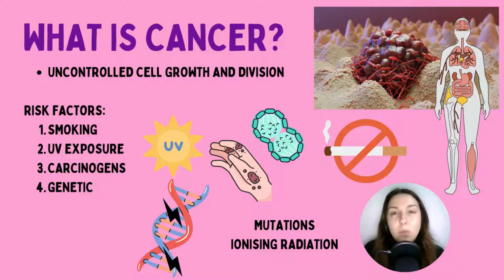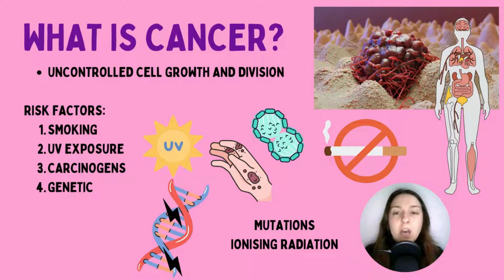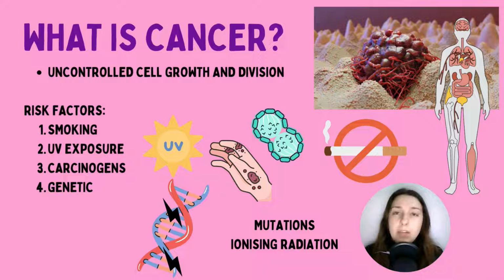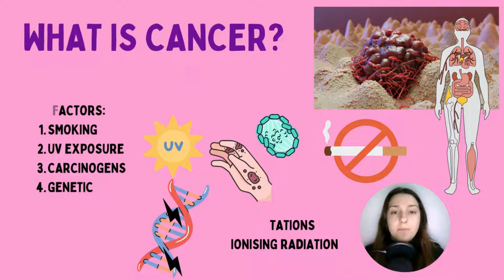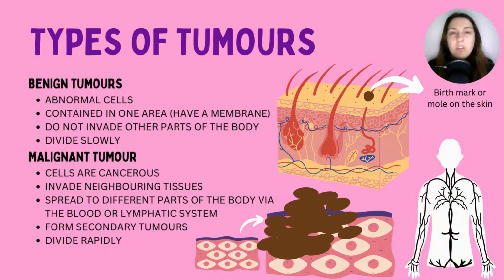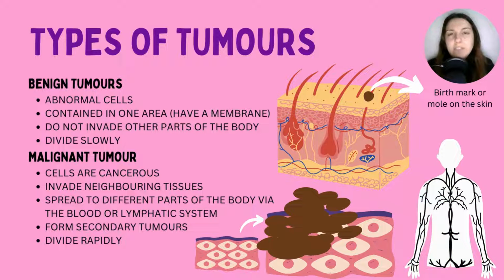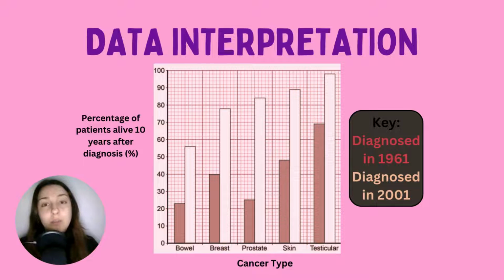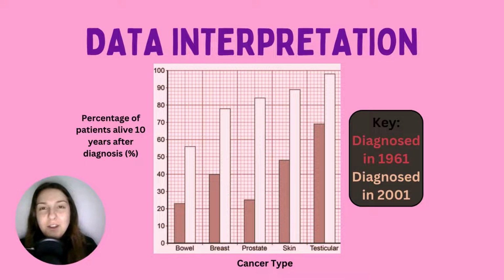Cancer (GCSE Biology) | The GCSE Science Teacher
New intro music too, what do you think? 😊

Today we are learning about Cancer.

Helpful Resources:
1. Cancer (NHS)

2. Skin Cancer Signs (NHS)

4. Research Paper (p53 Gene and Cancer)

I hope you found this video helpful. Share with anyone who you think would benefit from learning more ✅